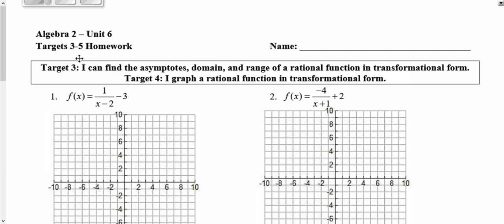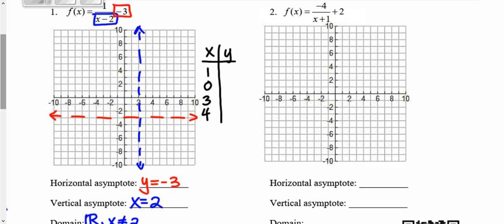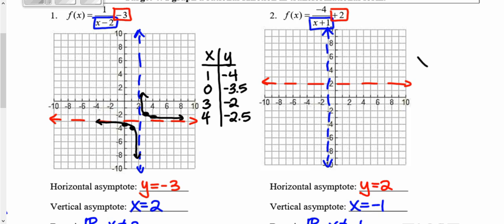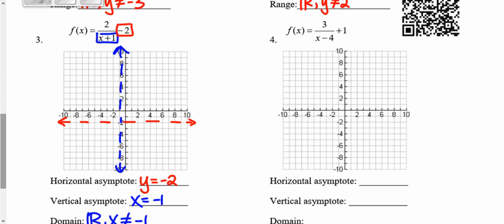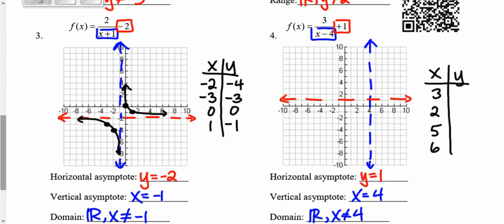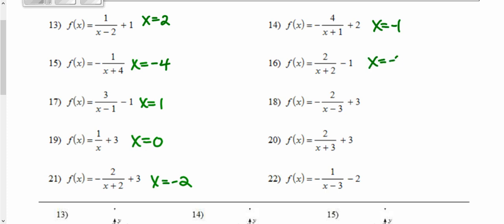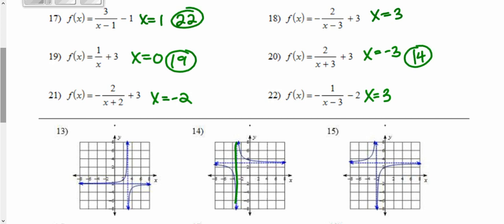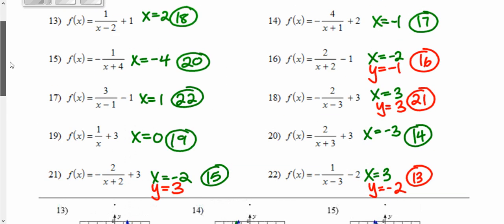Unit 6 Homework: Targets 3-5